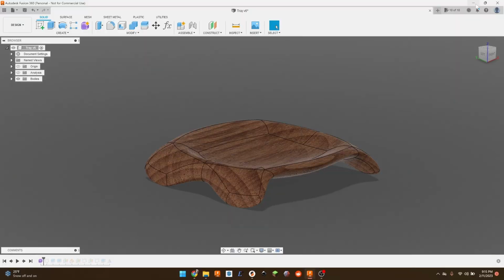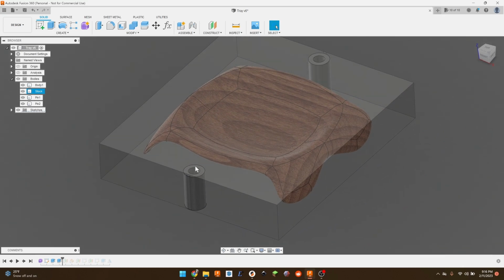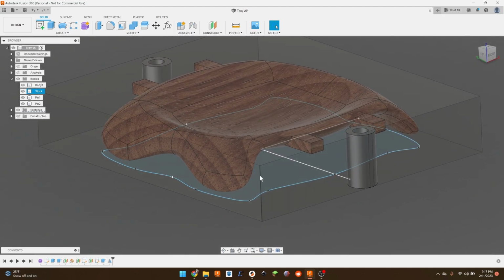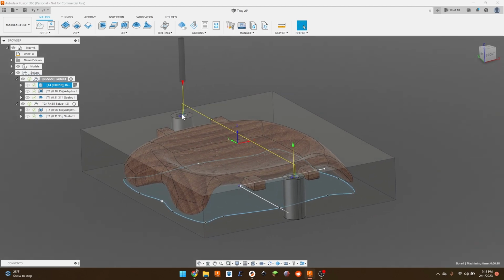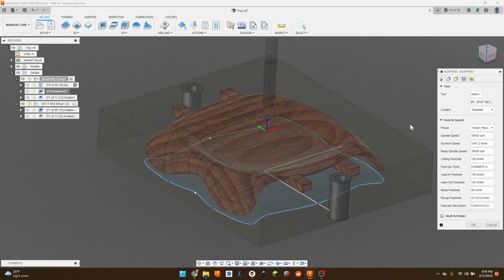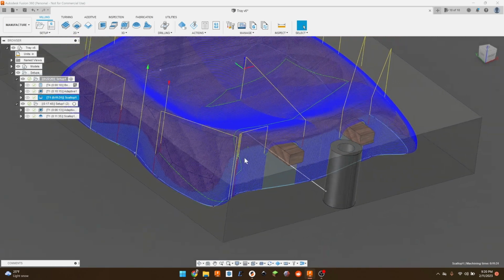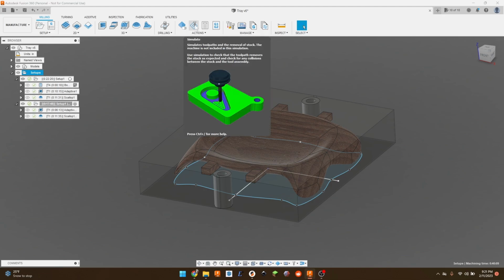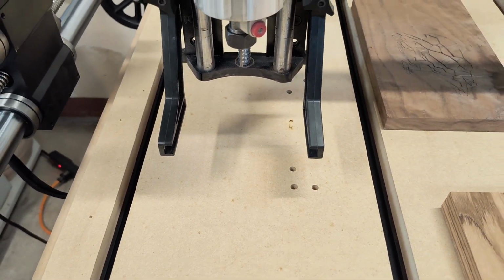Two Sided Carving with Fusion 360 on the Onefinity CNC!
This is my method for doing 3d two sided carves in Fusion with an "organic" shape.